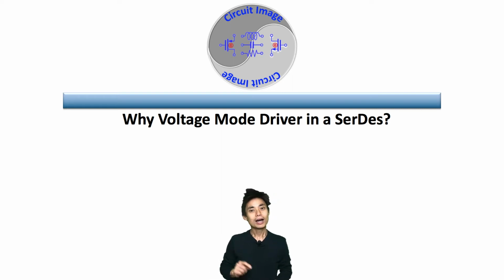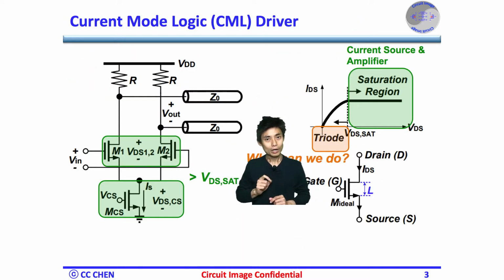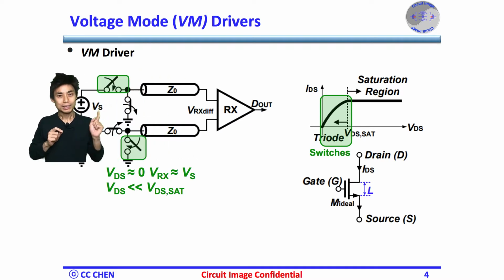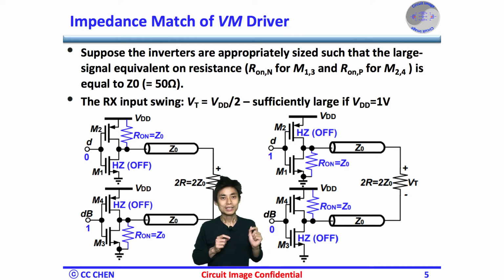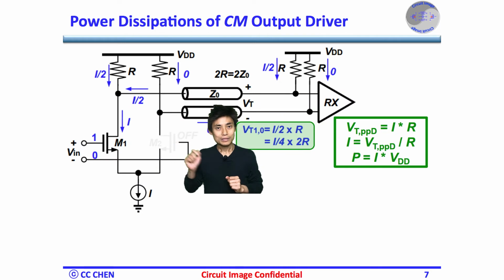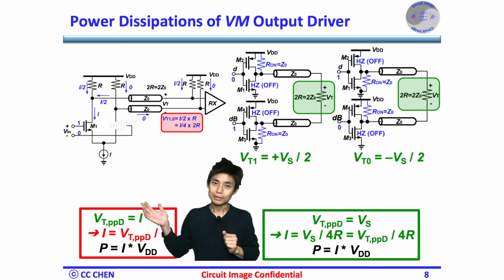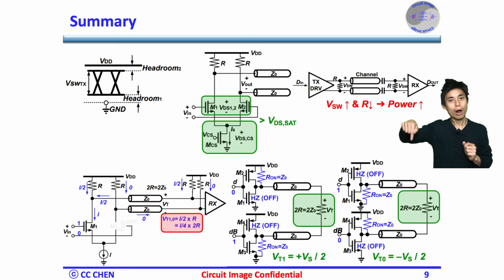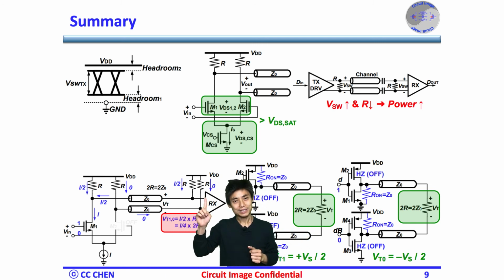Why Voltage Mode Driver in a SerDes?